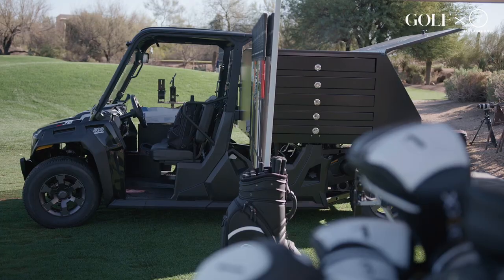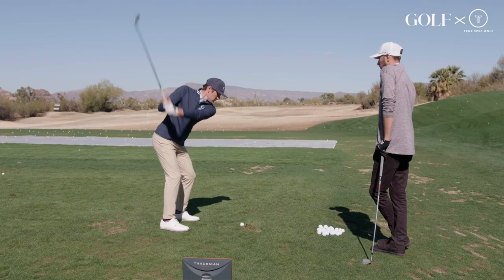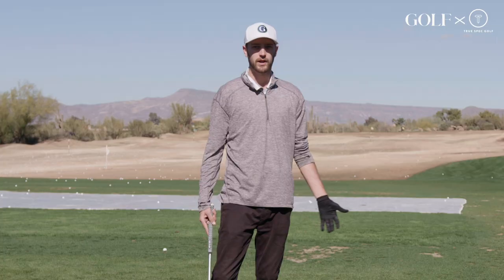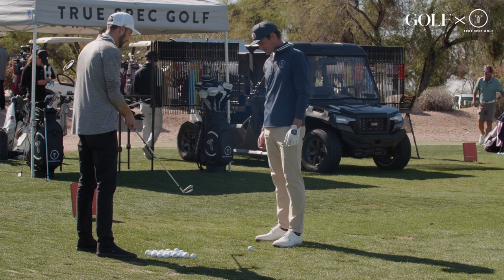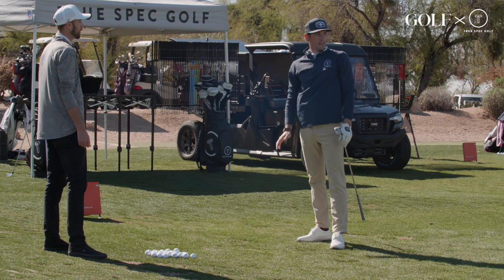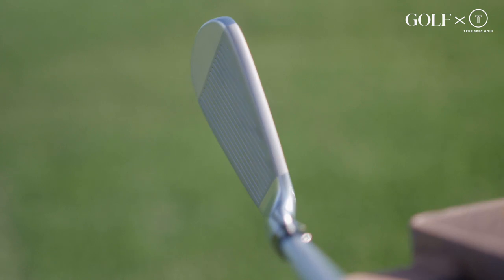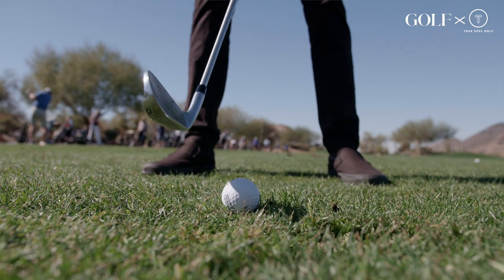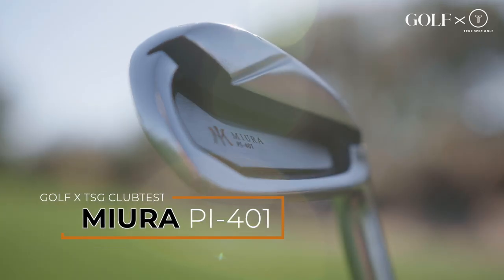ClubTest: Testing Miura's new PI-401 irons against our current gamers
True Spec Golf's DJ Lantz and GOLF.com's Andrew Tursky test the carry, feel, and forgiveness of Miura's new PI-401 irons against their current gamers.